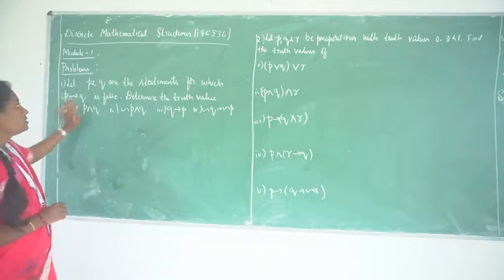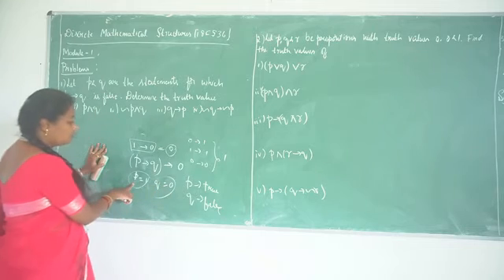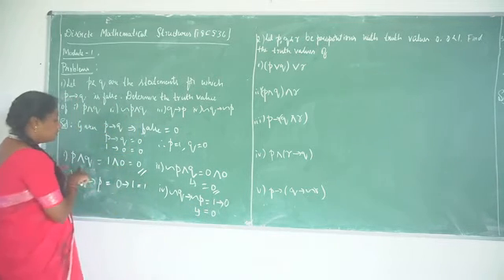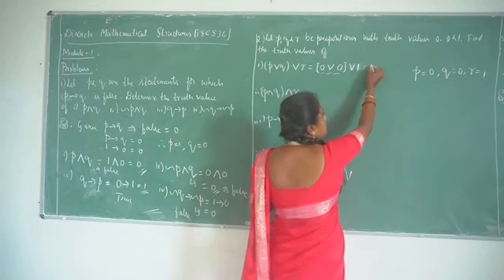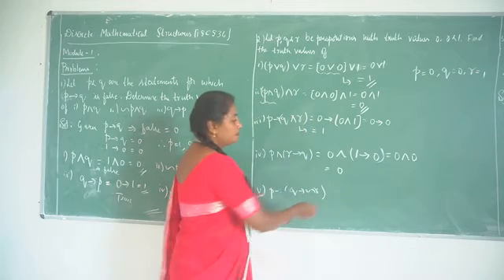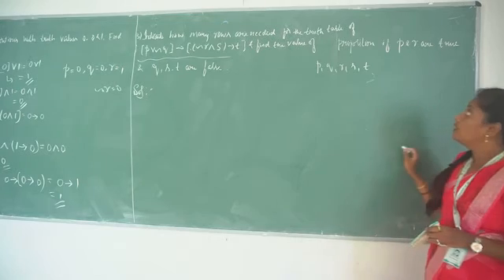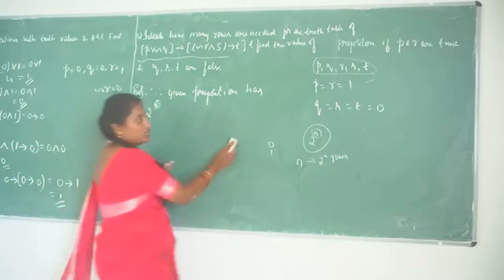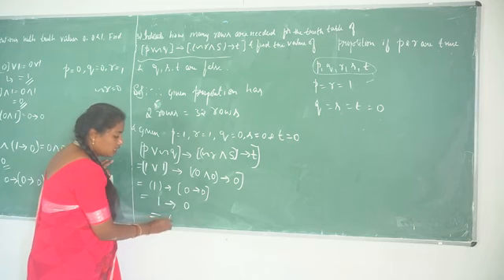Discrete mathematical structure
DMS-1.3